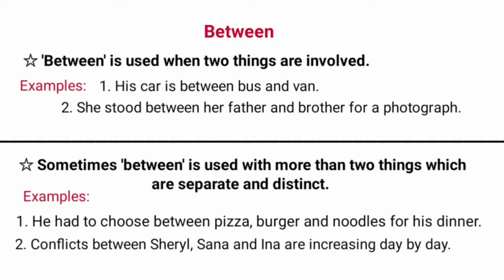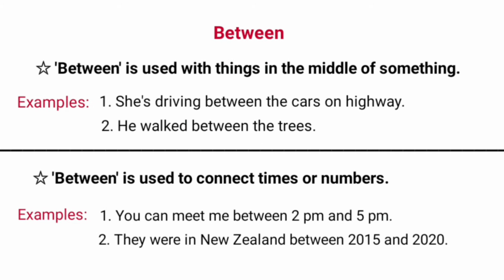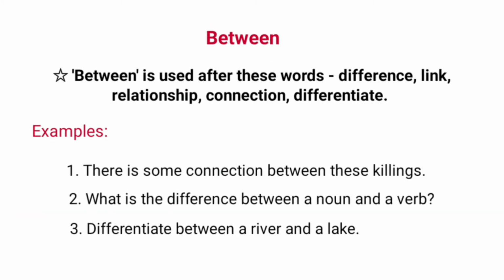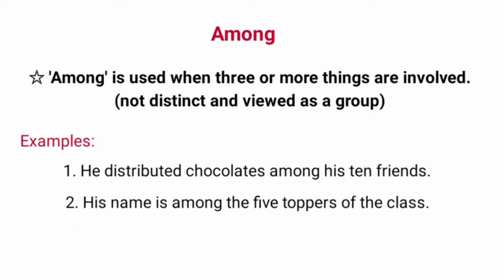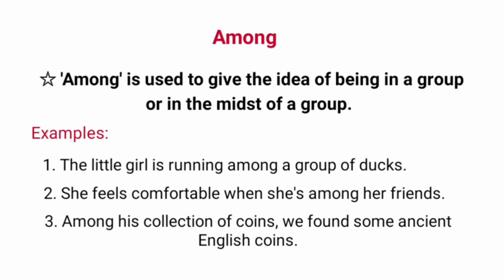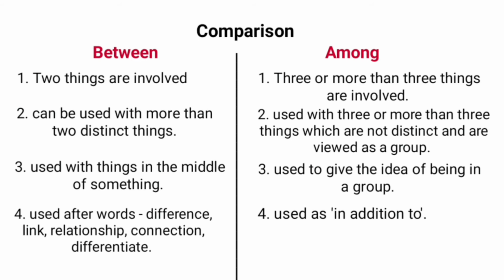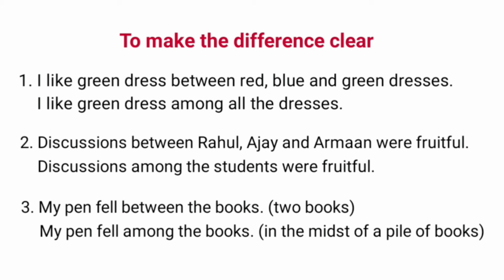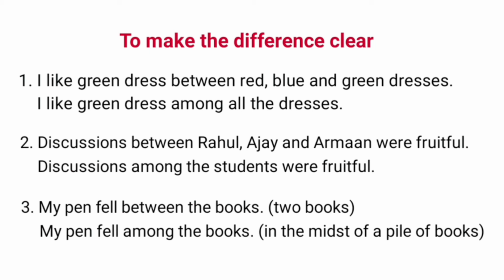Between & Among - Prepositions - English Grammar Lessons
In this English Grammar Lessons, you can learn about Between and Among which are prepositions in English language. You'll be able to decide whether to use preposition between or preposition among. You'll get the answer to the question - Do you divide among or between?
Between and Among are used to compare or relate two or more things.
First they are discussed separately.
Then there is comparison - between & among.
Difference - between and among is made clear with examples.
Practice exercise with answers.

=PLQSeBtrfw6moA5nQyiCfolVwuOmva_Jq0

Harsharan Thapar